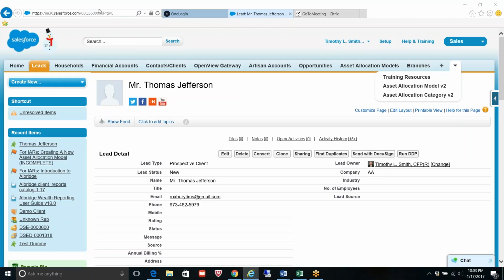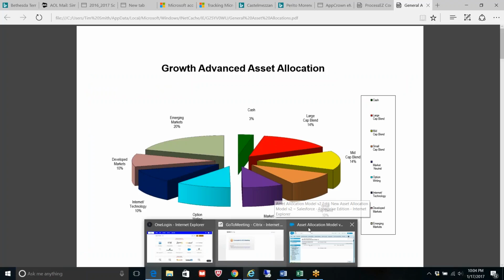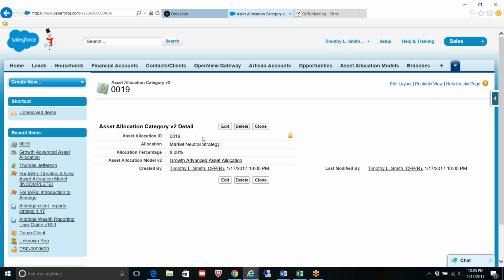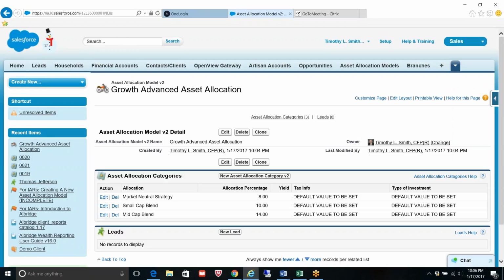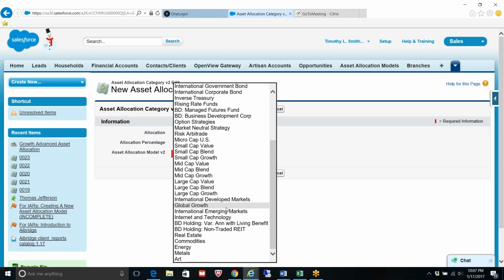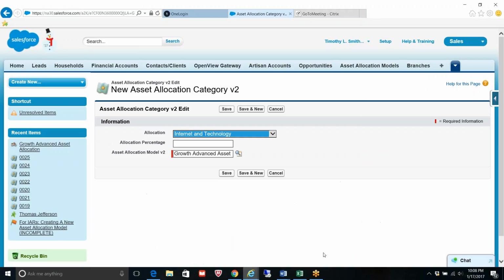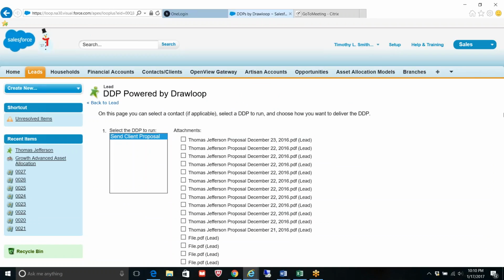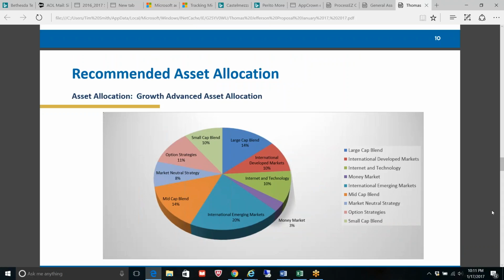How to Create an Asset Allocation Model in Salesforce